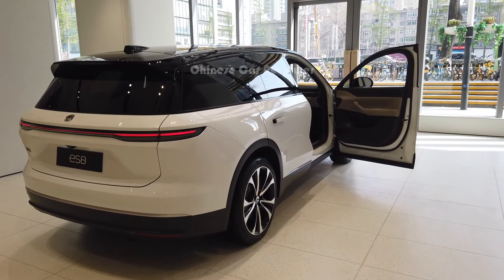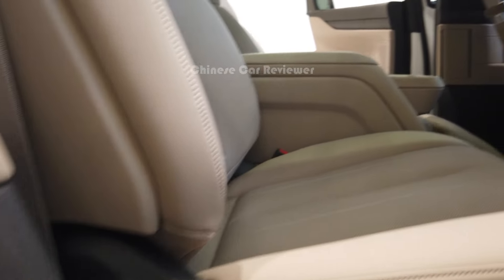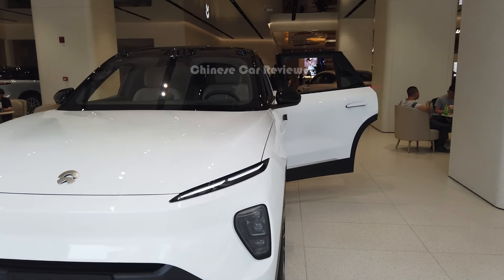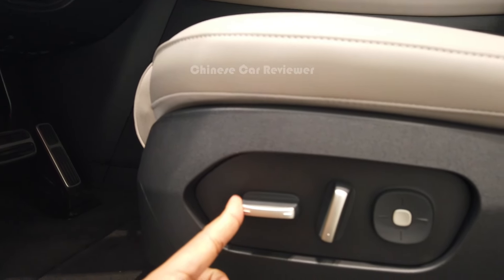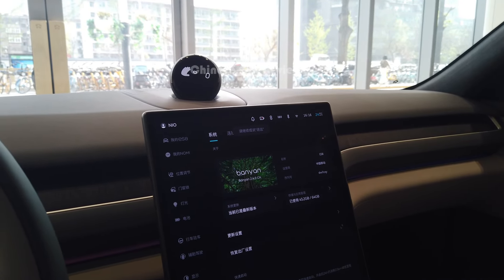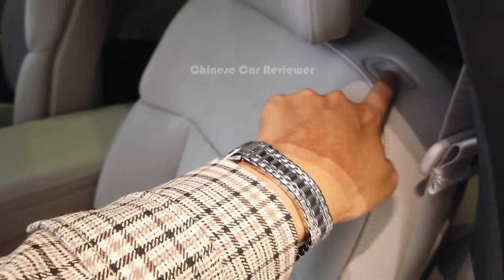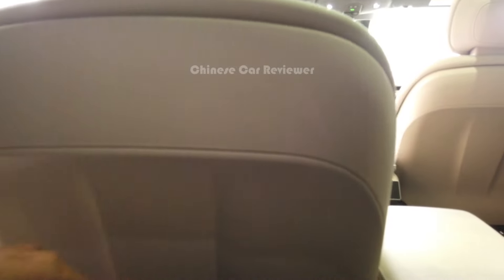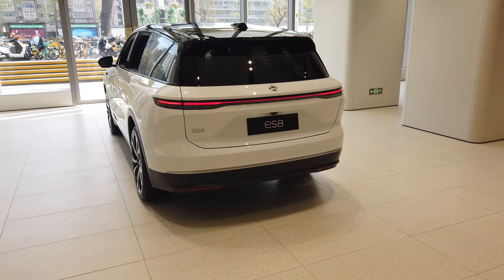2024 NIO ES8 Luxury Flagship Electric Suv Review | China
This is the all-new 2024 NIO ES8, which is a luxury electric vehicle under Nio. The vehicle is a 6-seater in 3 different rows, it's Flagship SUV with Amazing Comfort and full Ev version. the vehicle has got 75/100kwh battery and the CLTC range will be 465/605km. I have given all the info through the video.